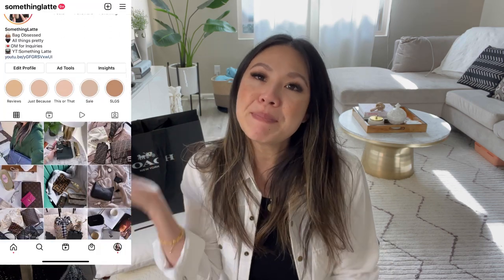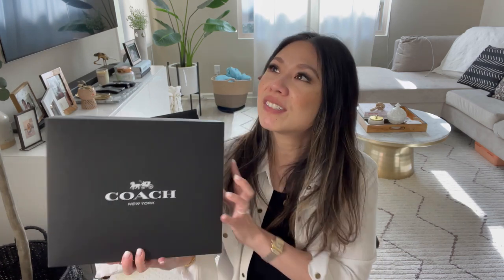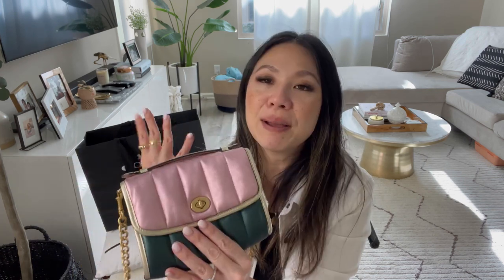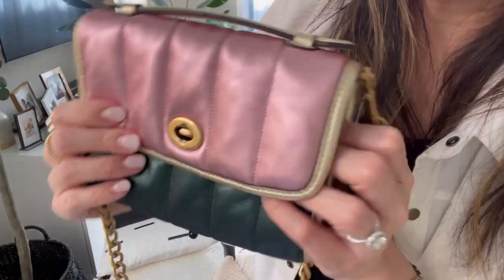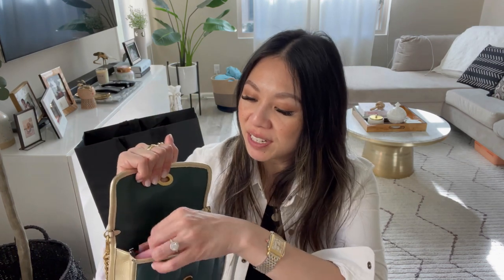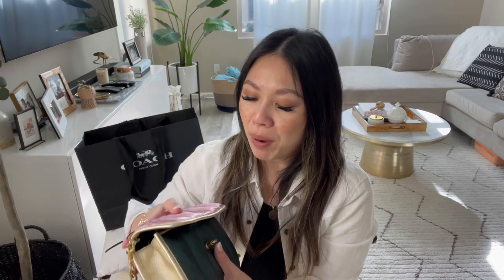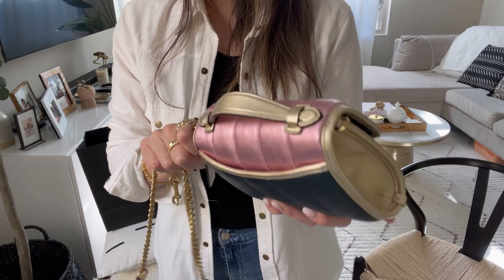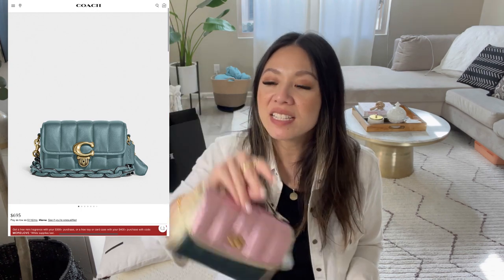Coach Kip Turnlock Limited Edition Bag | Review + WFIMB | So Fun & Unique!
Some might say it's an obsession, but I just love bags. Especially cute bags like this one 💕. I love sharing both designer and contemporary bags and I especially love sharing Coach bags. This one is extra special because its a limited edition color. The metallic colors really speak to me and makes it more fun and unique...in my opinion :)

☑️ ITEMS MENTIONED
Coach Kip Turnlock Colorblock (Metallic) (sold out)

Things I am selling from my personal collection
Something Latte's Collection